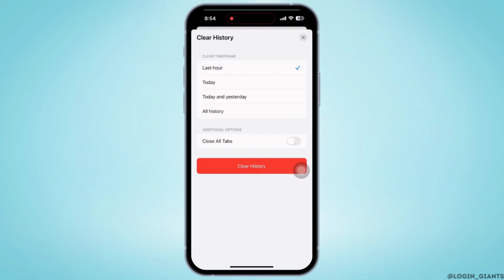How To Delete Safari History On Iphone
🚀 In this video, we'll show you a quick and easy guide on how to delete Safari history on your iPhone in 2023. Clearing your browsing history is essential for maintaining your privacy and freeing up space on your device. 📱

Whether you want to remove specific browsing data or wipe out your entire history, our step-by-step tutorial will walk you through the process. 🌟

No matter if you're using the latest iPhone model or an older one, our instructions are designed to be user-friendly, ensuring you can confidently clear your Safari history without any hassle. 🧹

Chapters:
00:00 Introduction
00:09 How to Delete Safari History on iPhone (2023)